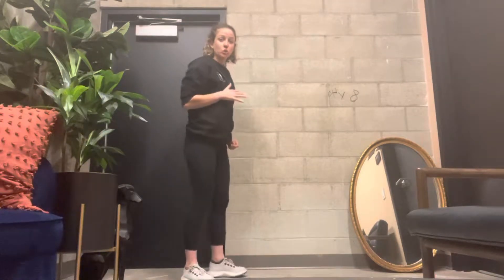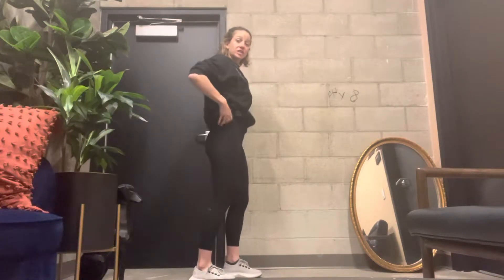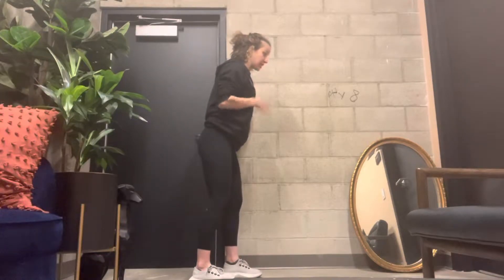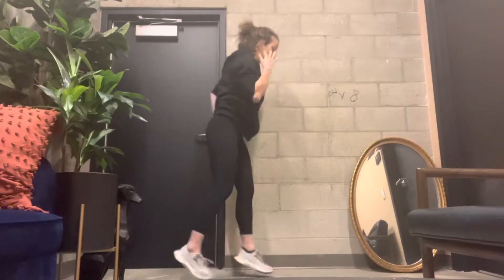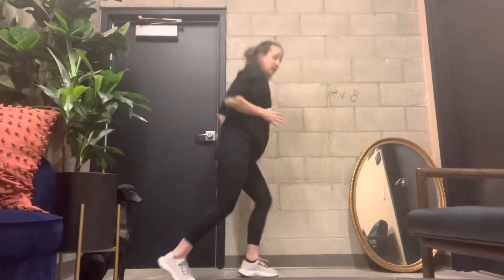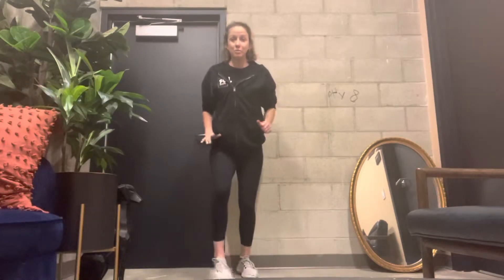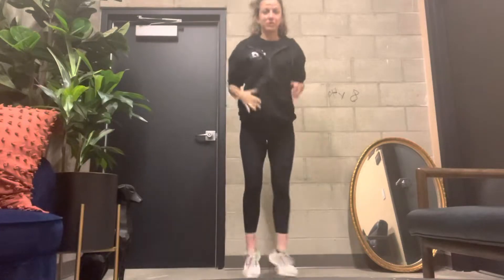Lateral Scissors to Drop Squat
1. Pretending feet are in a pair of skis start jumping forward and back like they’re on an elliptical

2. Keeping feet moving travel side to side

3. At the end of each side drop into a strong squat with weight in heels

4. Squeeze glutes back up to standing and continue scissors